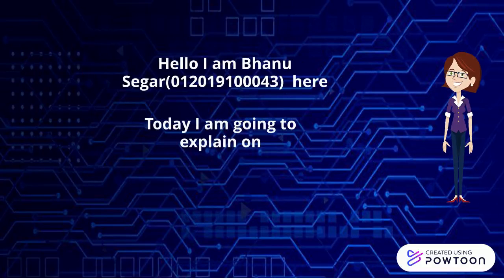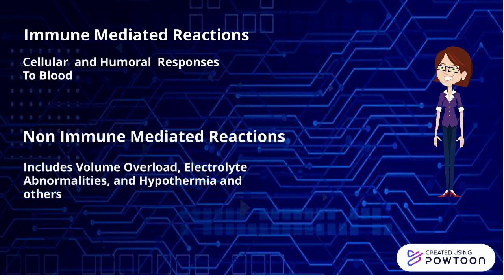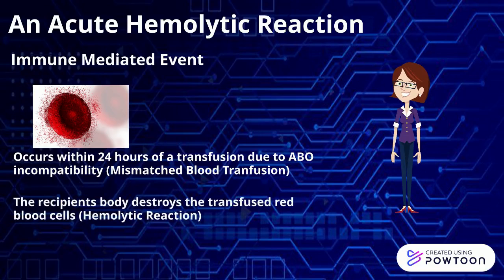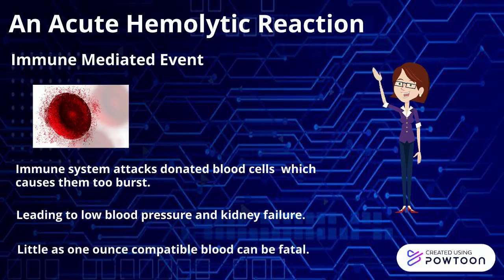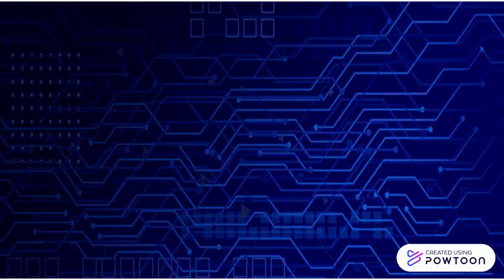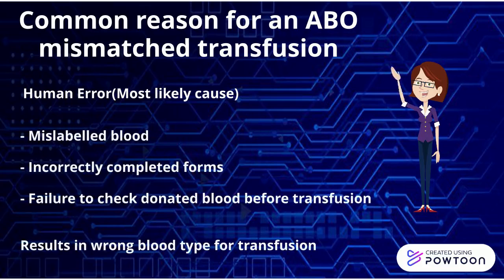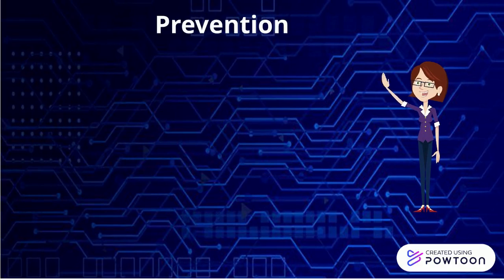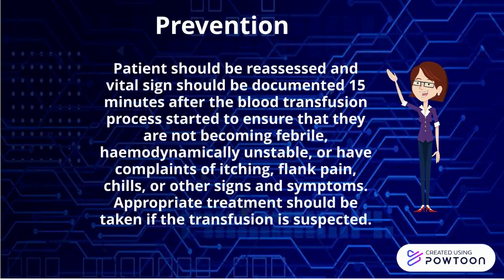Mismatch Blood Transfusion